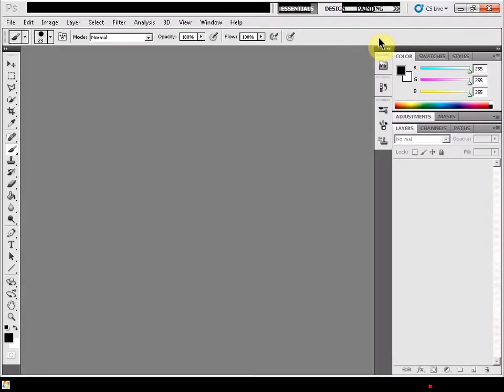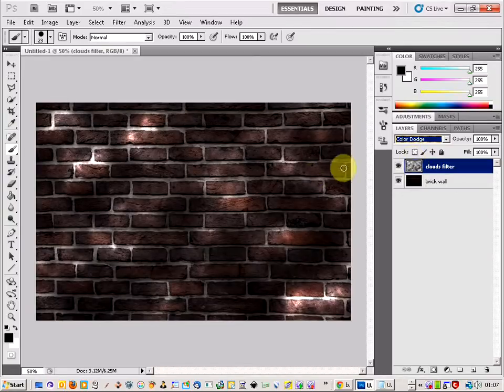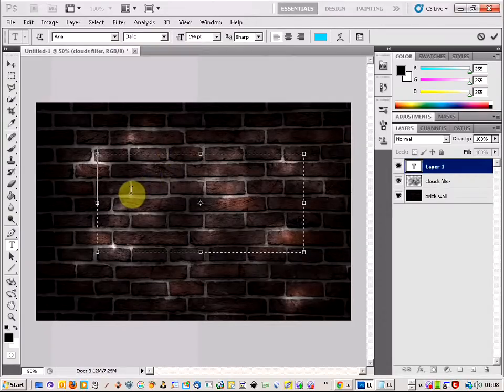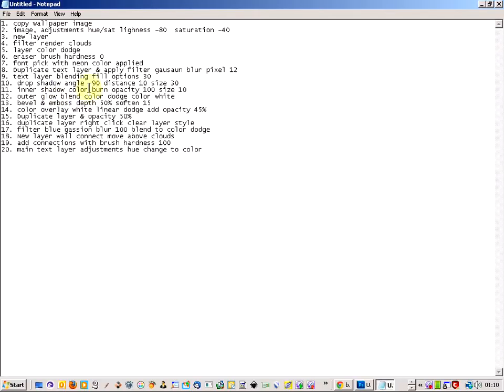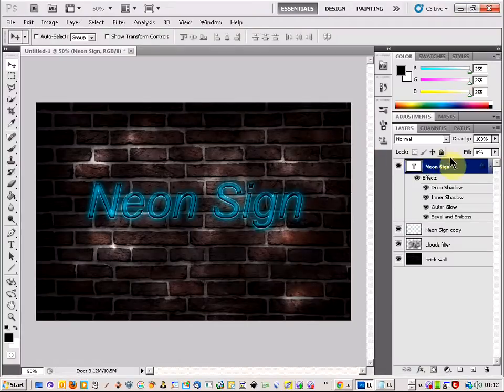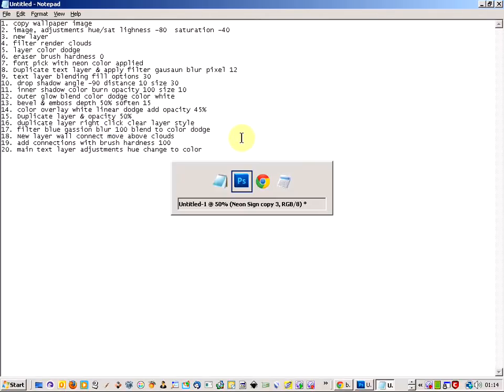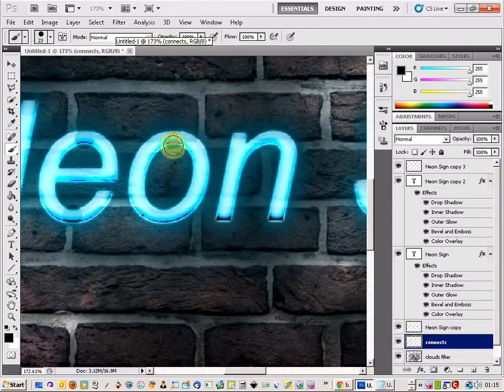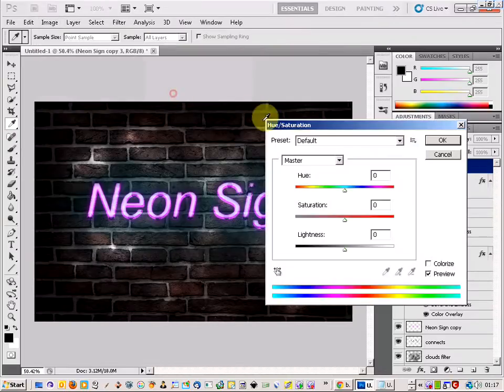create neon sign letters in photoshop tutorial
This is a great idea to create a neon lighting text effect in photoshop.